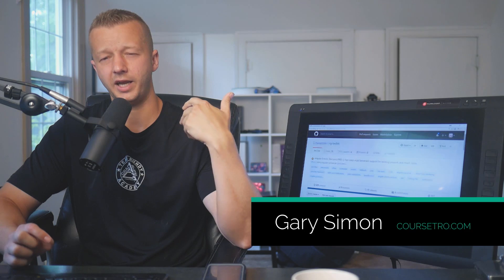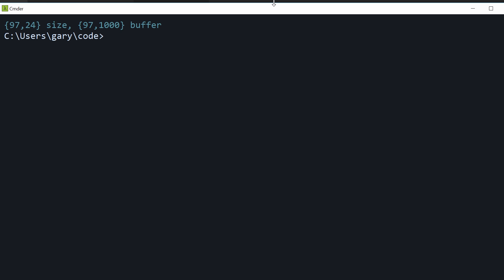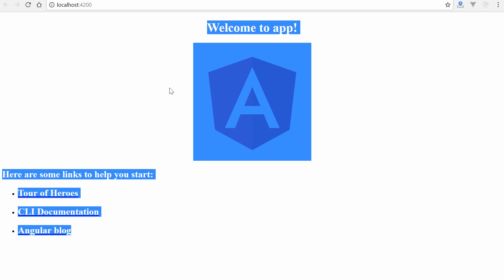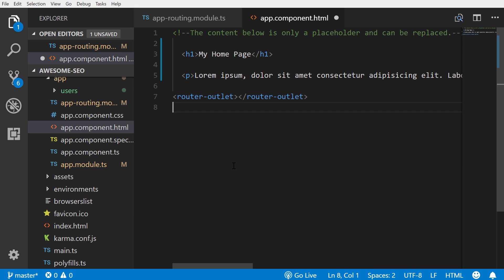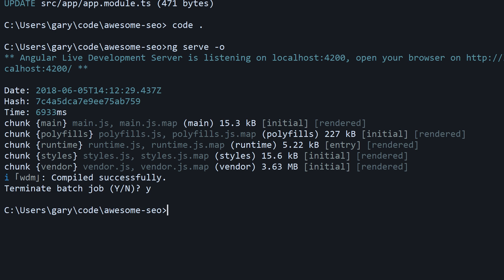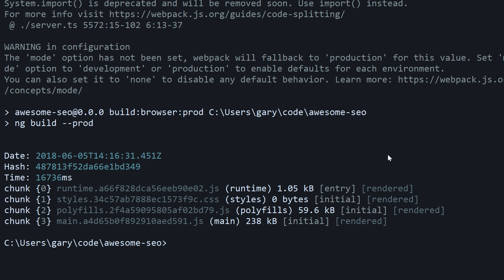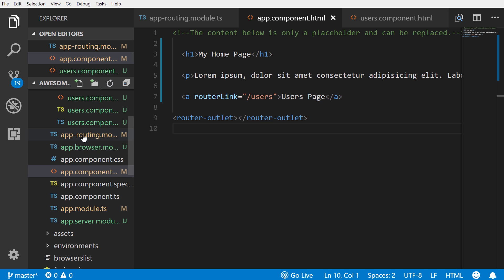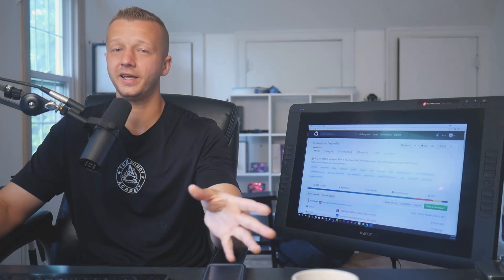Setting up Angular 6 SEO in a Few Seconds? I'll show you how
Written tutorial - In this tutorial, I'm going to show you how to setup a new Angular 6 project from scratch along with routing, and then with a couple console commands, make it SEO-Friendly.  Let's do this!